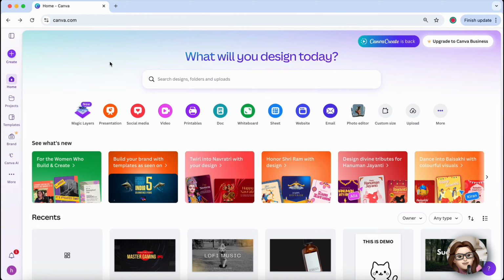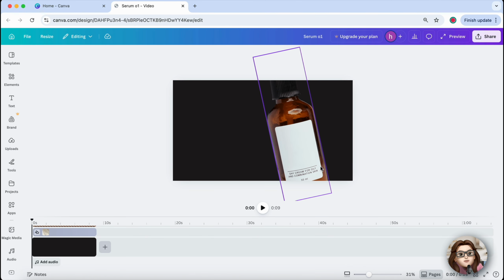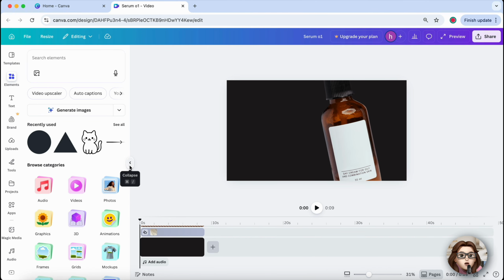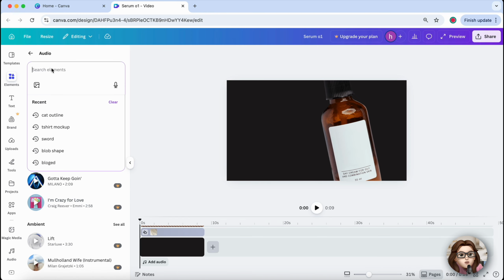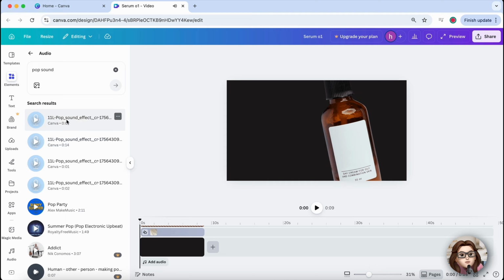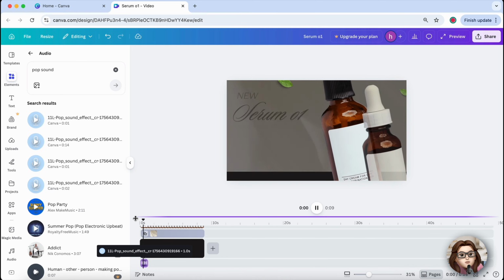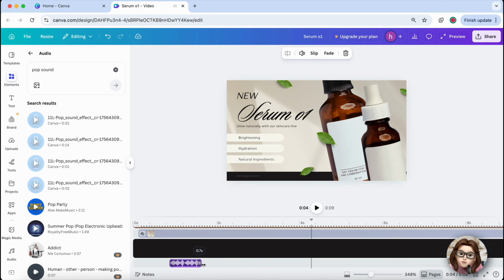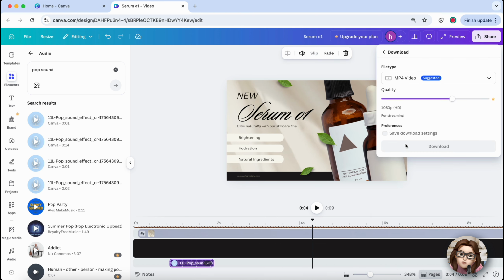How To Insert SOUND EFFECTS To Videos in Canva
Want to learn how to insert sound effects into videos in Canva and make your content more engaging? In this step-by-step tutorial, you’ll discover exactly how to add sound effects to your Canva videos—even if you’re a complete beginner.

Sound effects are a powerful way to enhance your videos. Whether you're creating YouTube videos, Instagram reels, TikToks, ads, or presentations, adding the right sound effects can make your content more dynamic, entertaining, and professional.

We’ll show you how to search for sound effects like clicks, swooshes, pops, transitions, and more.

You’ll also discover how to upload your own sound effects if you want more control or access to specific audio files. This is especially useful if you’re using custom or premium sound effects from external sources.

This tutorial will guide you through placing sound effects on the timeline and syncing them perfectly with your visuals. You’ll learn how to trim, split, and position audio clips so they match your video actions.

We’ll also show you how to adjust volume levels, fade audio in and out, and avoid common mistakes like overlapping sounds or audio that’s too loud or distracting.

You’ll discover how to use sound effects creatively—for example, adding click sounds for transitions, swooshes for movement, or pops for emphasis. These small details can make a big difference in your video quality.

This Canva tutorial is perfect for content creators, YouTubers, social media managers, and beginners who want to improve their video editing skills.

We’ll also share tips on choosing the right sound effects, keeping your audio balanced, and making sure your video feels smooth and professional.

By the end of this video, you’ll be able to confidently add sound effects to your Canva videos and take your content to the next level.

If you found this tutorial helpful, don’t forget to like the video, subscribe to the channel, and turn on notifications for more Canva tutorials, video editing tips, and content creation hacks.

This video shows you How To Insert SOUND EFFECTS To Videos in Canva Easily! Watch this Video till the end to learn How To Insert SOUND EFFECTS To Videos in Canva.

Were you able to figure out How To Insert SOUND EFFECTS To Videos in Canva? Share this with your friends who want How To Insert SOUND EFFECTS To Videos in Canva.

Problem Solved in this Video-:

What Do you Think of How To Insert SOUND EFFECTS To Videos in Canva?